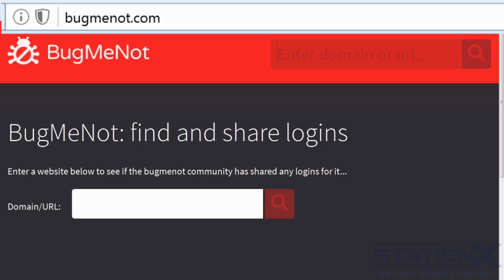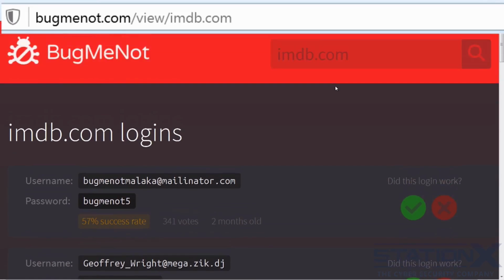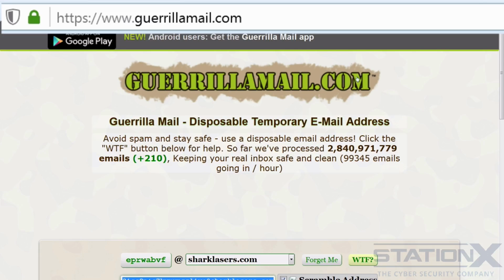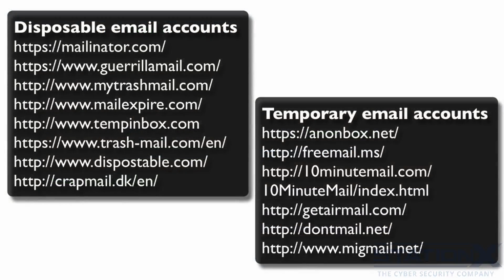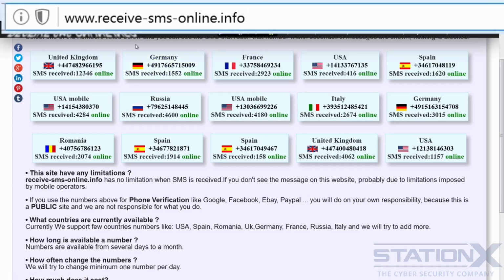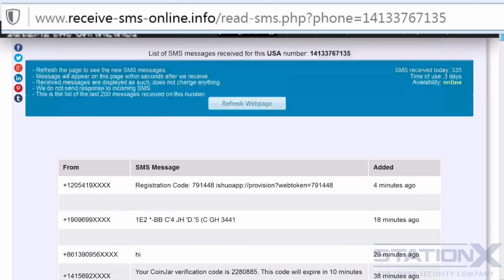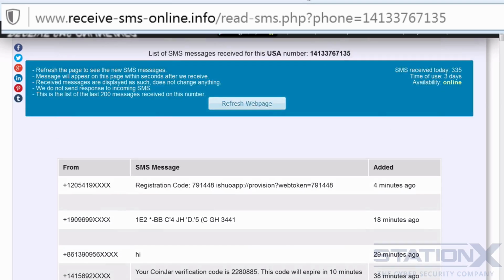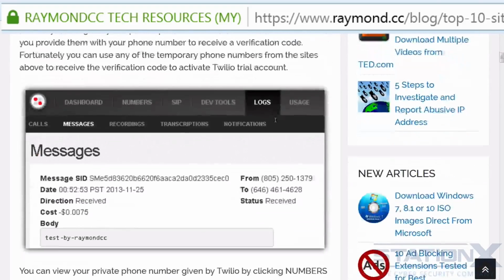085 Identify Verification And Registration 1